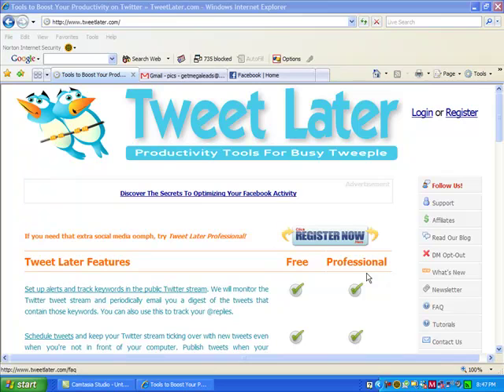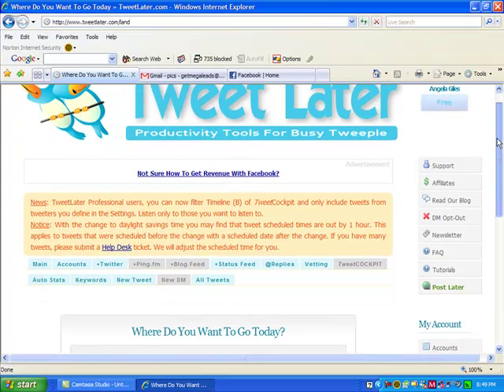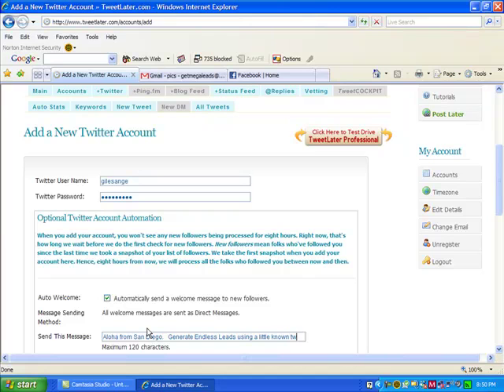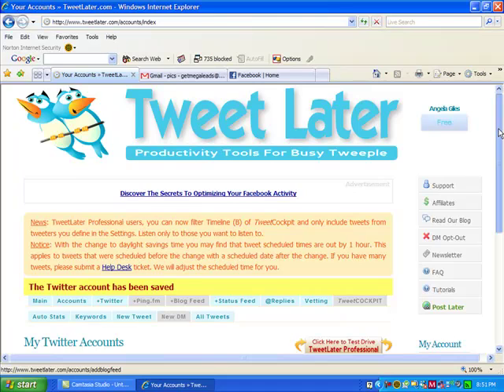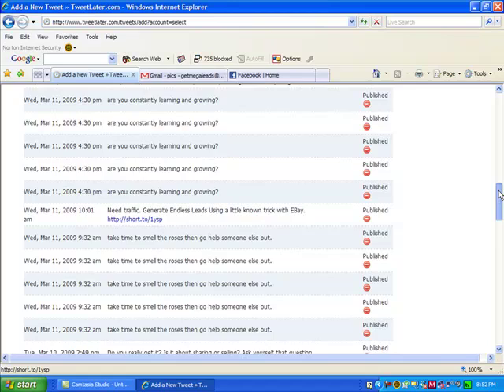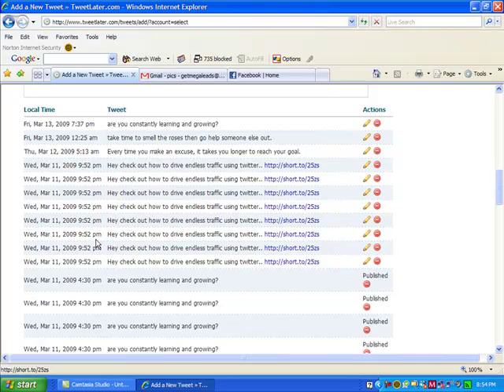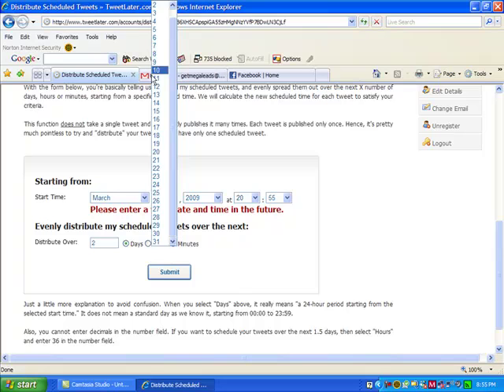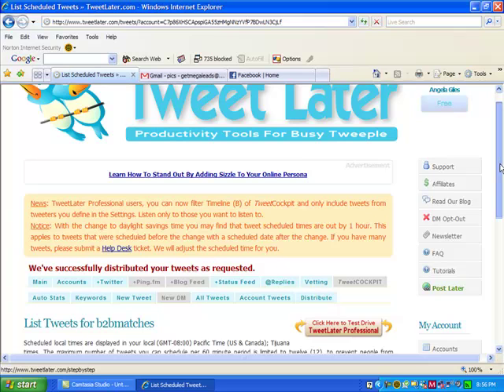Herbalife, Twitter & Tweeter Attract People to you like crazy?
...Use Herbalife, Twitter & Tweetlater to attract people to you like crazy.  Become a top producer in Herbalife.

HERBALIFE FUELS OLYMPIC ATHLETES AND THEY ALL TWITTER!

What does it take for a world-class athlete to qualify for the Olympics? Several Herbalife-sponsored athletes took their game to a whole new level this year, fueled by passion, determination and dedicated training that included Herbalife products. Our commitment to a healthy, active lifestyle. products were on display at the 2008 Beijing Olympics.

Deniz Dimaki, Triathlon, Greece
Olly Freeman, Triathlon, UK
Haruka Hirota, Trampoline, Japan
Ragna Ingólfsdóttir, Badminton, Iceland
Attila Vajda, Flatwater Canoeing, Hungary
Lee Chi Wo, Triathlon, Hong Kong
Chinese Cycling Teams, China